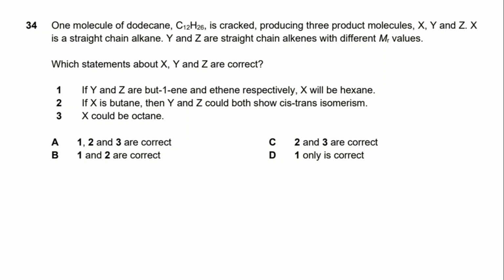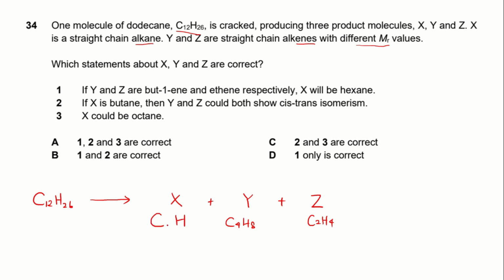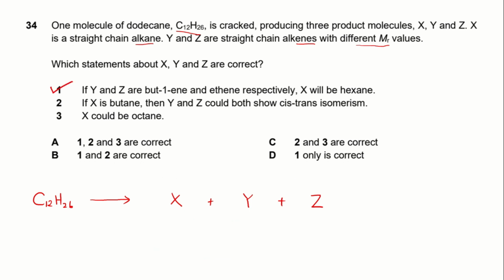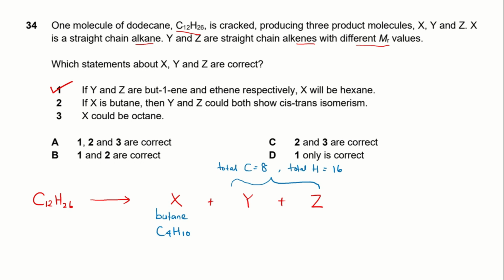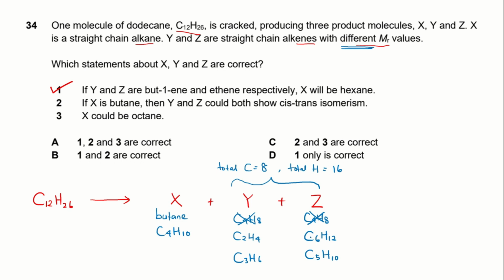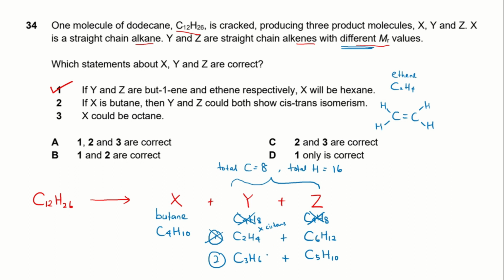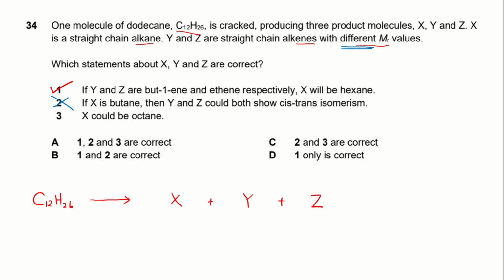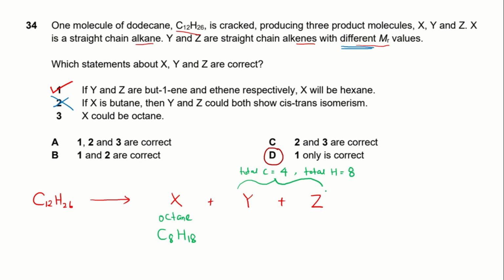Greatest Hits Q34 9701 W21 QP11 Q38 Cambridge International AS Level Chemistry 9701/11/O/N/21/Q38